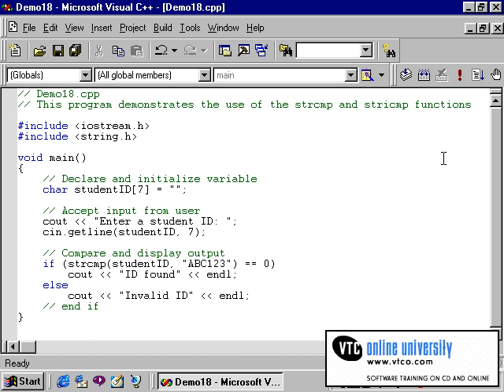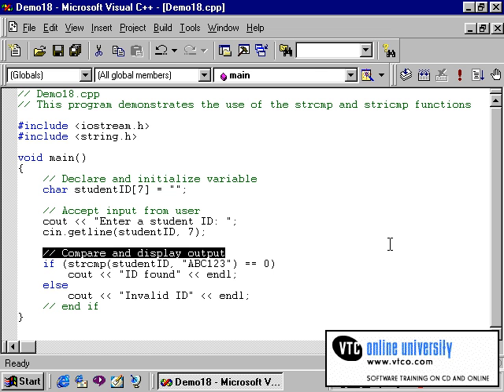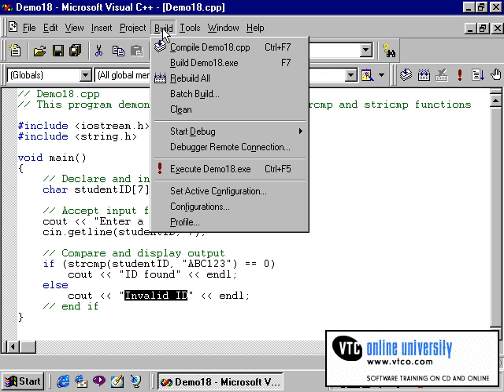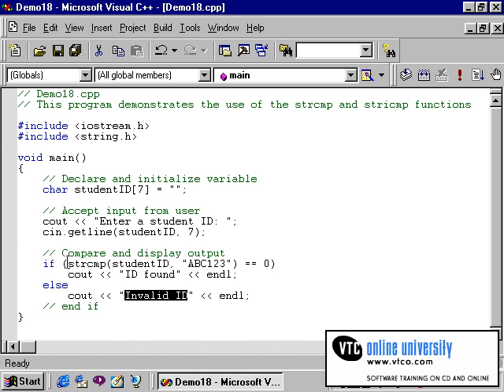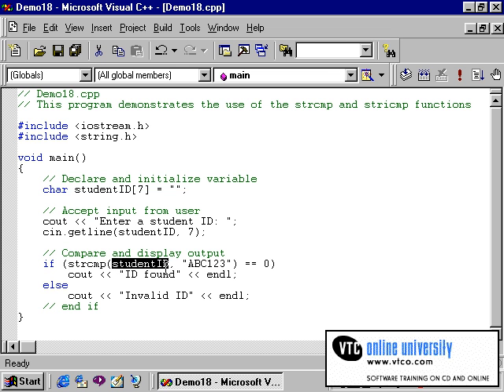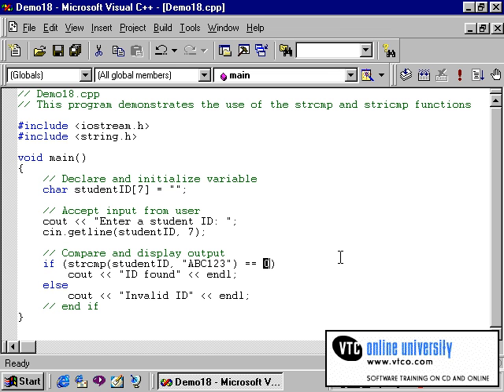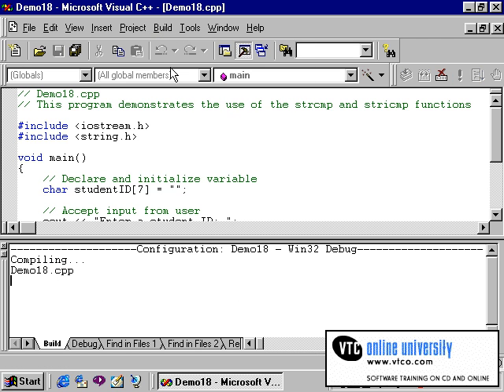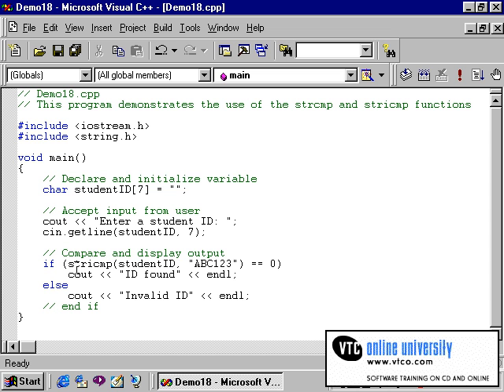0702 Comparing Strings (strcmp and stricmp functions) - Visual C++ Tutorial